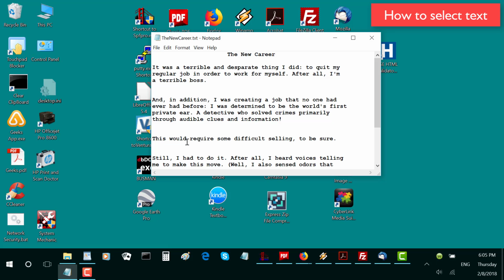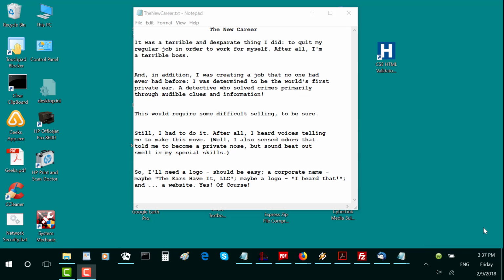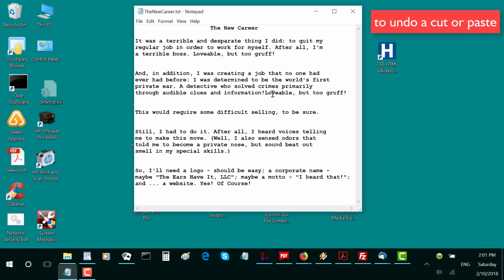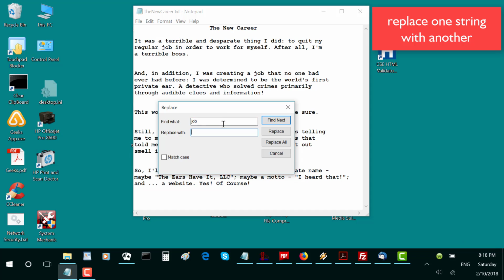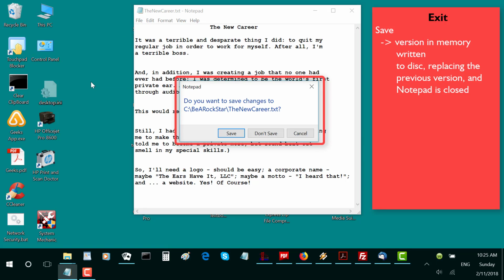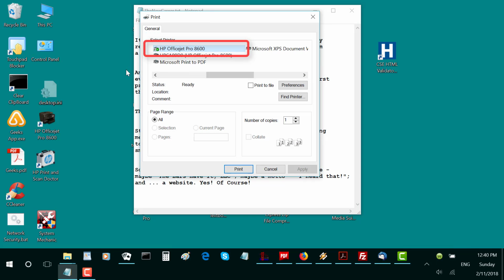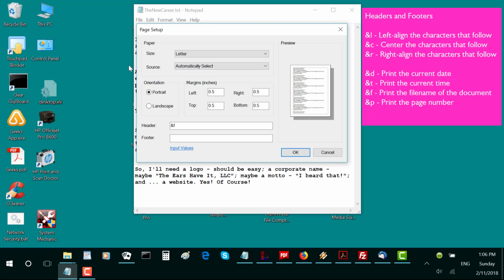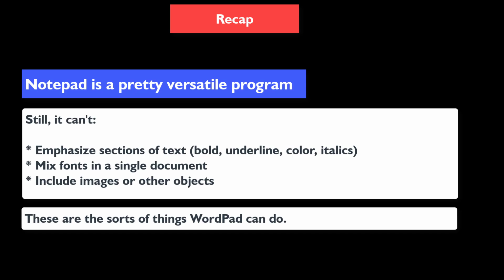Practical Windows Lesson 4.3: Using Notepad, part 3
Editing With Notepad

Selecting text; delete text; place selected text into clipboard; pasting text from clipboard; undo a clip or paste; locating a string in a text file; replace one string with another; include timestamp in the text; printing a text file; specifying print characteristics.